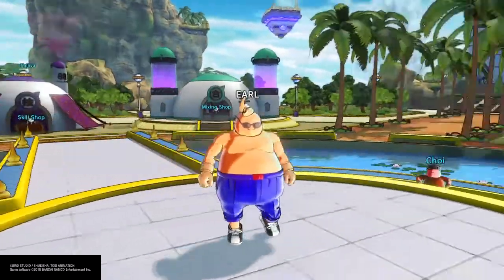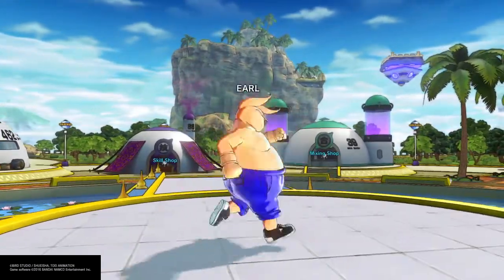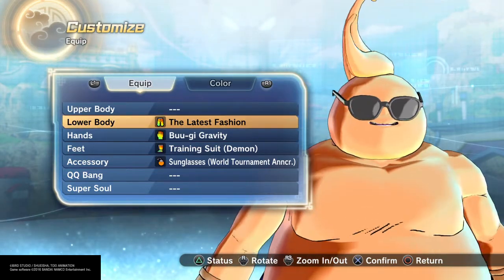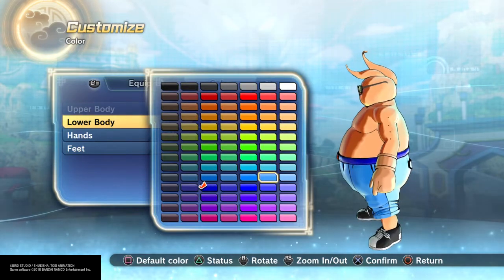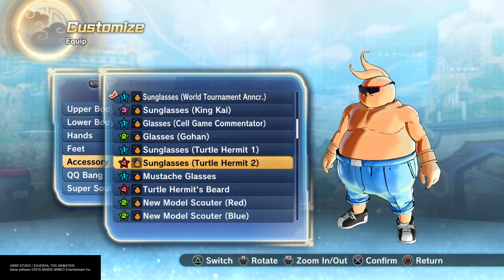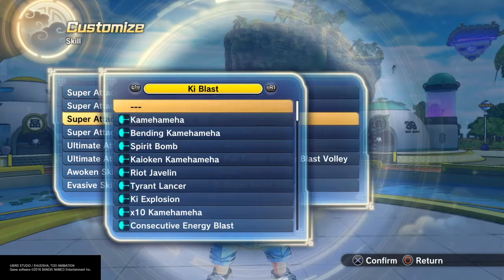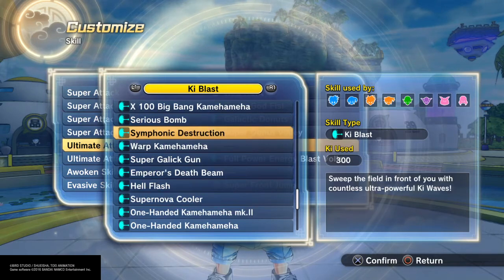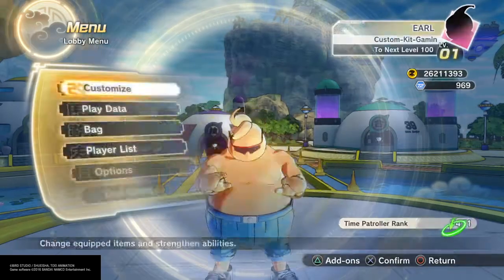DRAGON BALL XENOVERSE 2 EARL/ TOEJAM & EARL